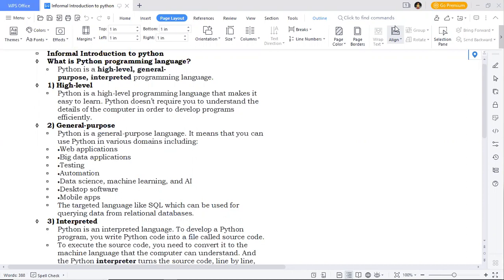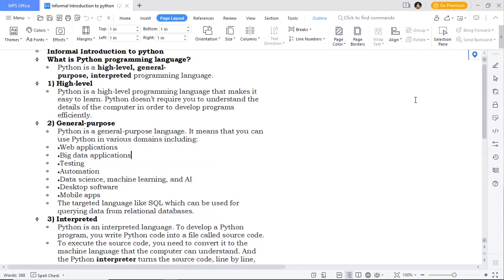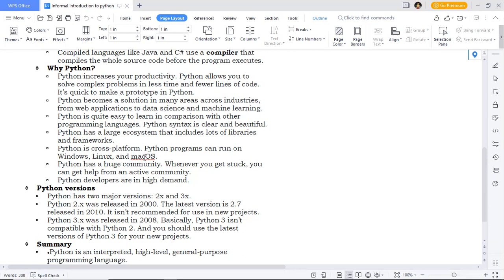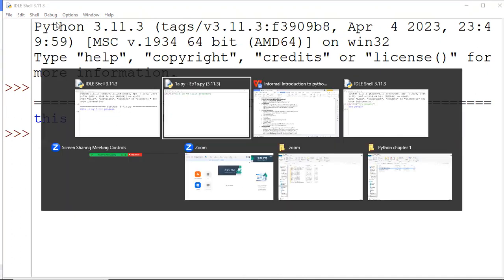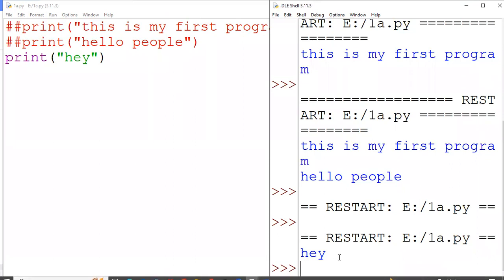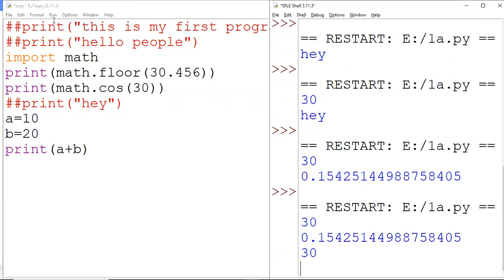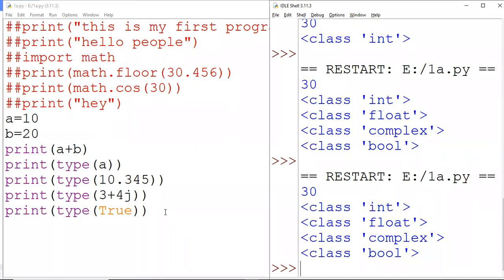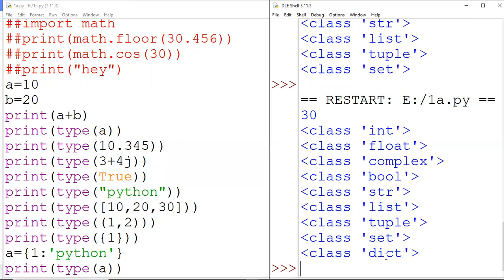INTRODUCTION OF PYTHON l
Learn Python from Basic to advance